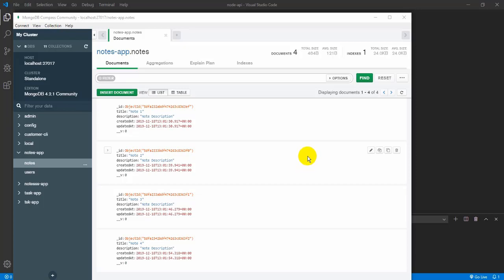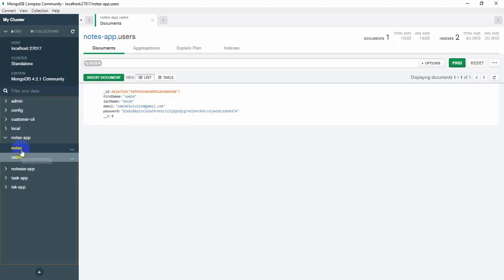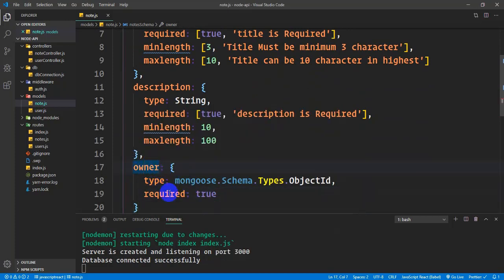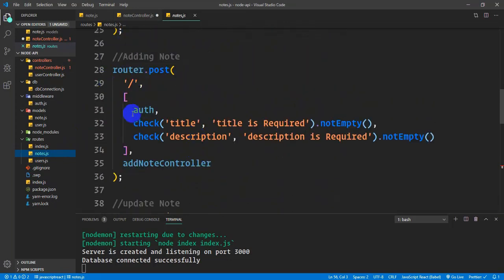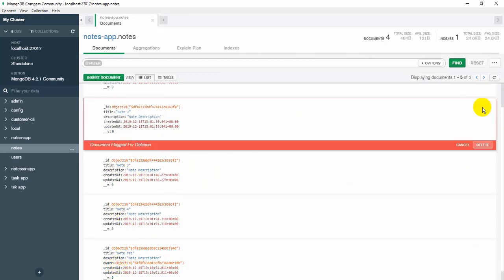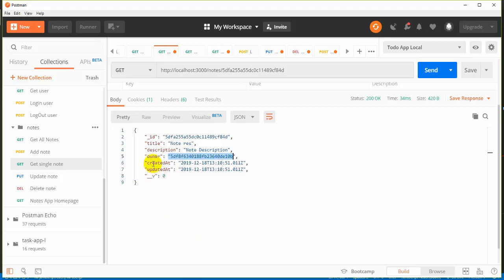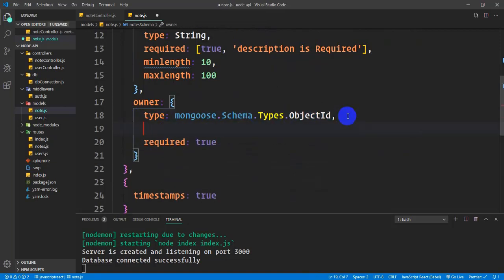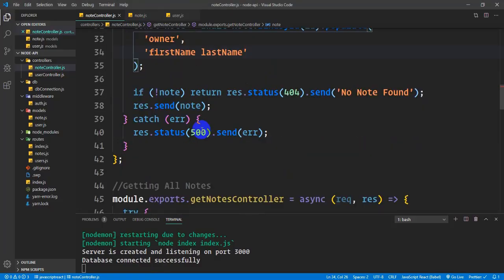40.Relation of notes to user | REST API Development with Node.js and Express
40.Relation of notes to user | REST API Development with Node.js and Express

The most complete,  intensive,  project-based REST API Development with Node.js and Express tutorial series in Bangla. You will learn Everything from start to finish how to develop a REST API with
Node.js and Express along with you will know how to write better code. We will begin from very basic like creating a server  and gradually proceeds to work with Request response cycle, routes, middleware, authentication, authorization, Handling errors, Deployment, and all Real word stuffs

In this whole series, we will develop REST API for managing notes including Registration, Login, LogOut system, with authorization and super admin functionality

You must have basic understandings of Node. Basic Fundamentals- what Node.js is? How Node.js works, Javascript ES6 modules, Node.js core module etc.

I recommend this series for more indepth core concept of Node.js

This is a complete rundown of projects that is Developed in REST API Development with Node Js Express series

✅creating Node Js Server and Handling Routes
✅variable path Routing
✅Organization of Routes
✅Middleware
✅Registration, Login, Logout systems
✅Dealing with restricted content
✅Role-Based Authorization (Super admin)
✅practical REST API architecture
✅Dealing with Hard-coded data
✅Working with database (MongoDB)
✅validating data(Both user and Database level)
✅ Different way of authentication
✅protecting password BY Hashing
✅JsonWebtoken token-based authentication
✅authorization
✅Handling errors
✅Deployment to Heroku